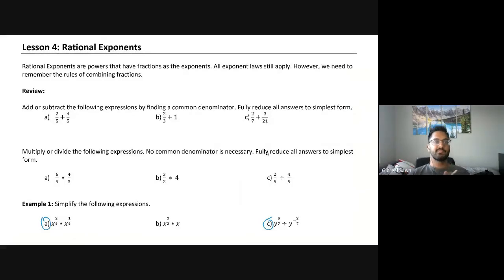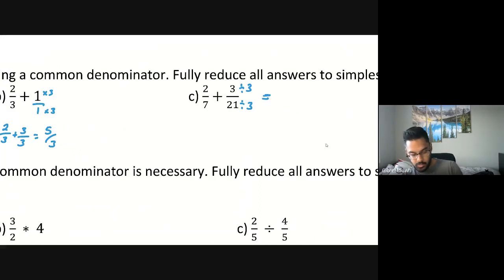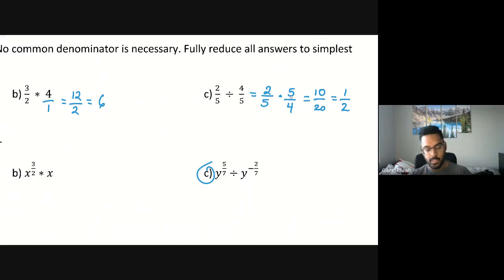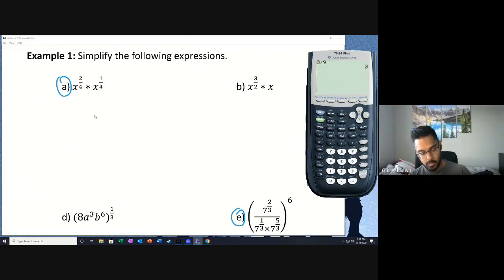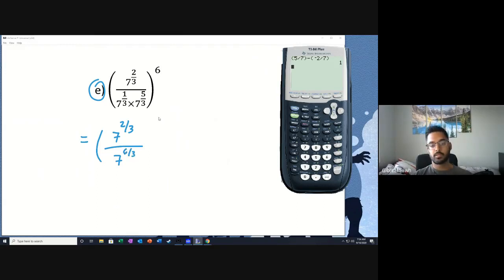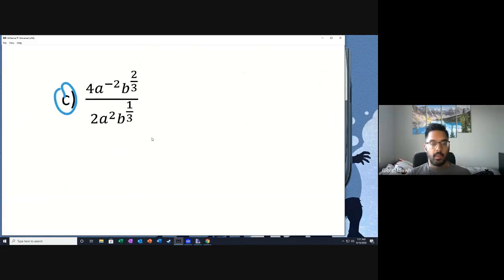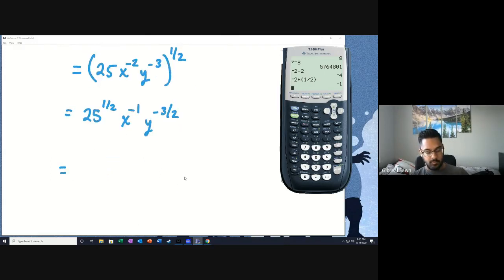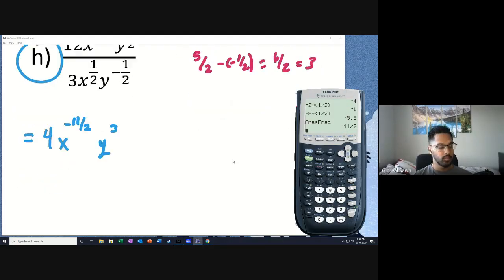Lesson 4 Rational Exponents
Learn about rational exponents using the Alberta math program of studies!